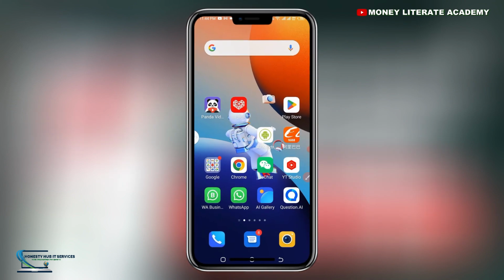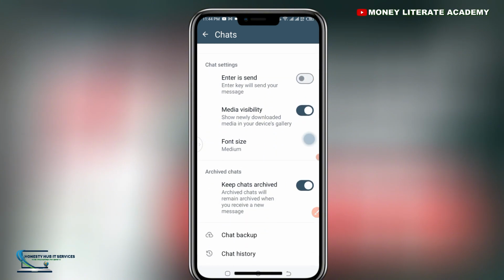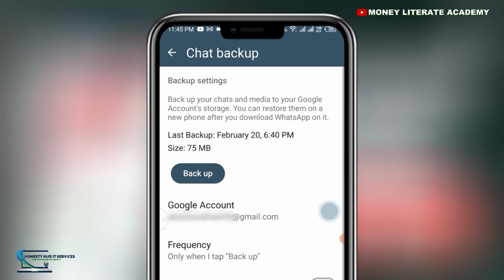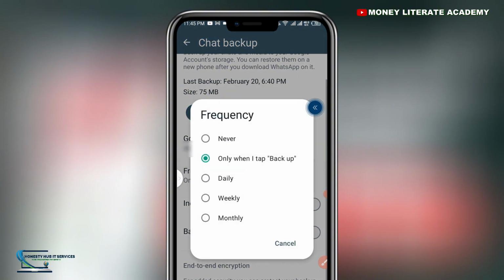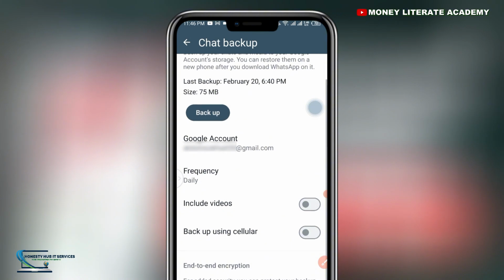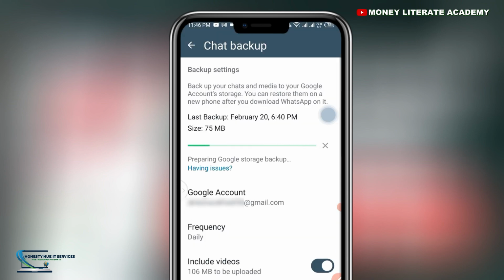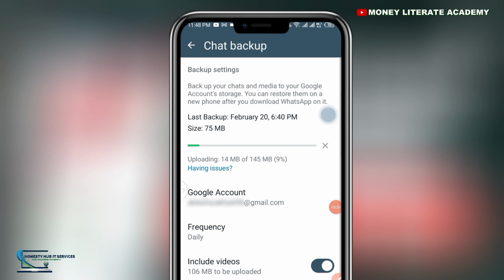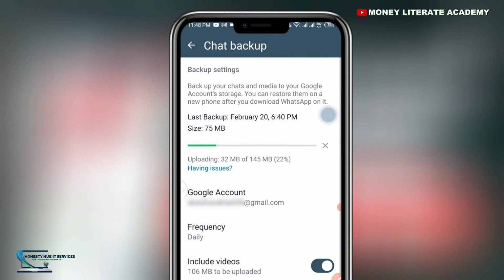HOW TO BACKUP WHATSAPP MESSAGES AND STOP LOSING WHATSAPP CHATS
In this video, you'll learn step-by-step how to backup your WhatsApp messages and stop losing WhatsApp messages. We cover everything from setting up automatic backups to manually saving your chat history. Whether you’re switching phones or just want to keep your data safe, this guide will help you ensure that your WhatsApp messages are always protected.

 In this tutorial, you'll discover:
How to enable WhatsApp's built-in backup feature as well as
Options for cloud backups

1. Money Literate Academy

2. Honesty Hub IT Services

To Join the Smartphone Video Production Masterclass, click this👇🏽

On this channel, we create videos around monetizing your knowledge through Digital Products, How To Make Money Online, Business Ideas, Digital Marketing, Social Media Marketing and more.

If any of these topics interests you, do well to subscribe to this channel and turn on the notification bell so you will always get notified when next we post a new valuable content.